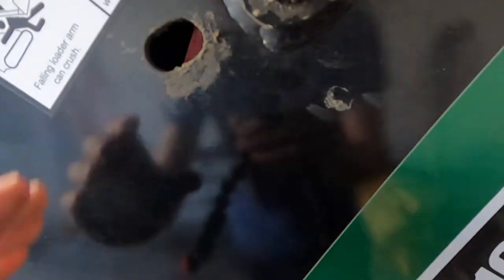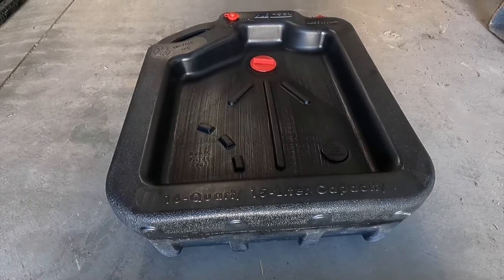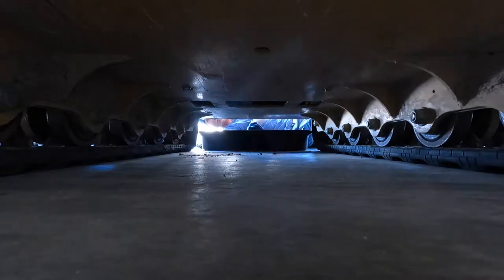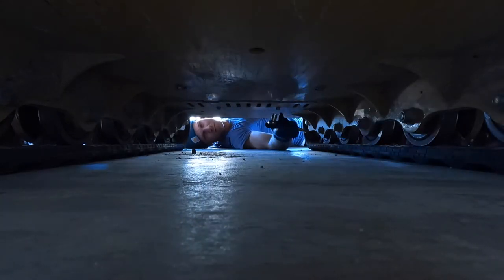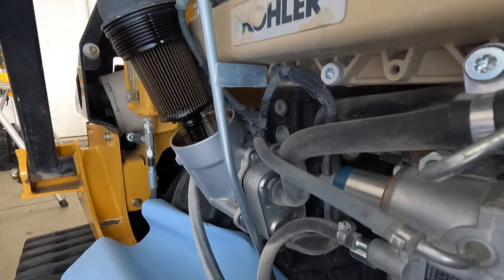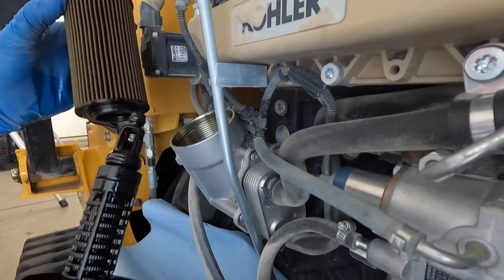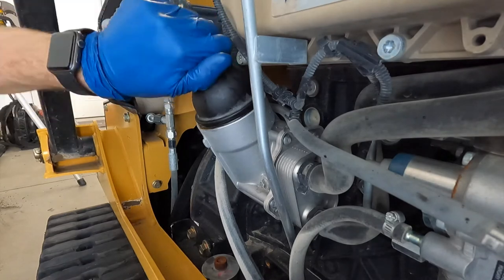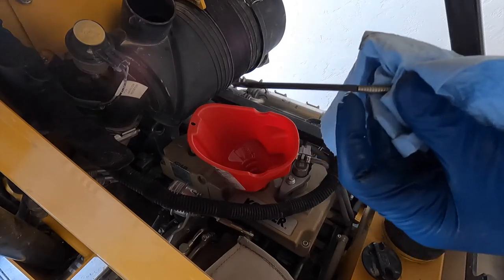Vermeer Oil Change with Oil Filter on a CTX100 mini skid steer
Come along for the oil change on a 2019 Vermeer CTX100.  I will show you what you need to make the oil change quick and easy as well as avoiding common pitfalls (that I learned the hard way) when changing the oil and oil filter.  This CTX100 has the 40hp Kohler turbo diesel.